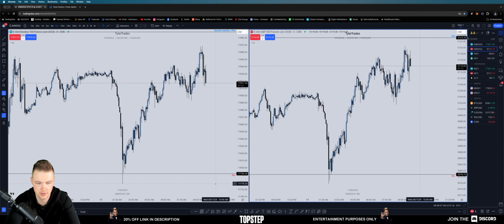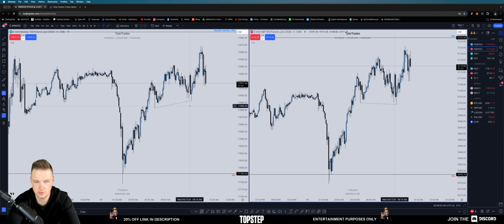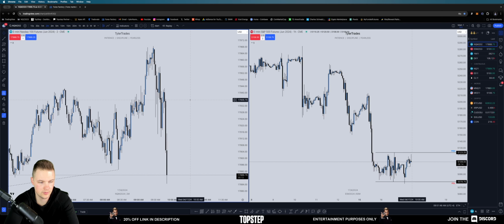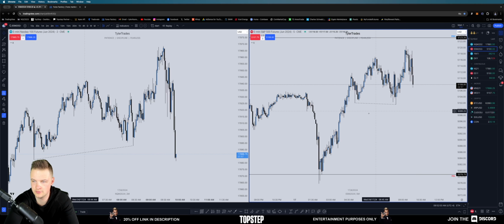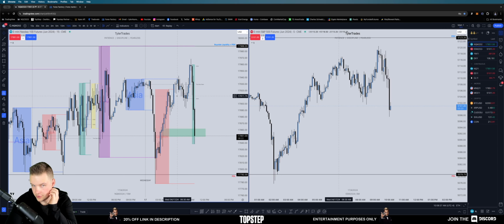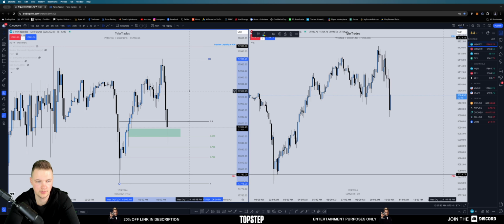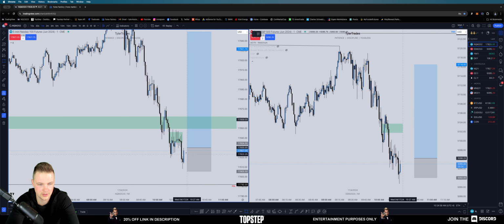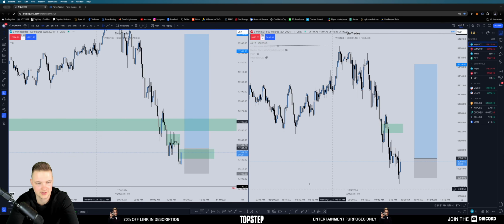Live Trading | April 17th, 2024 AM Session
GET FUNDED
(Select "Tradovate" as your platform at checkout in order to trade via TradingView.)